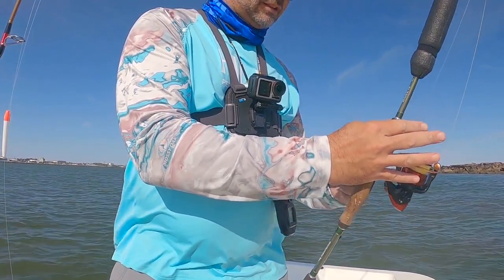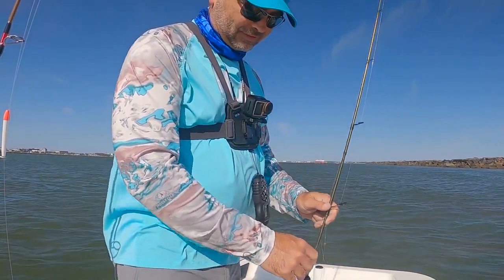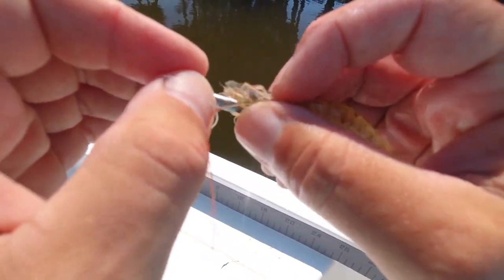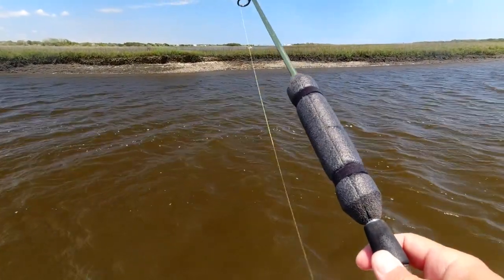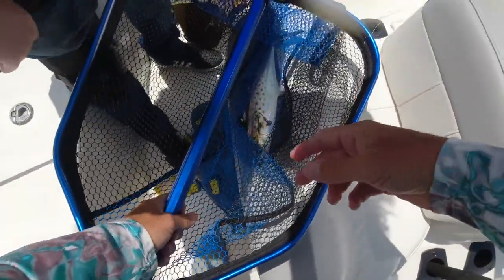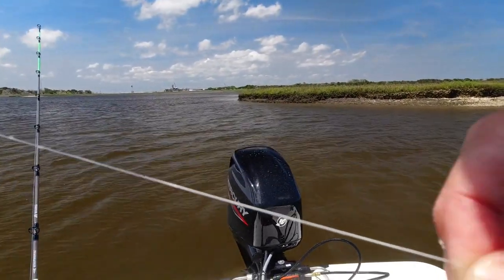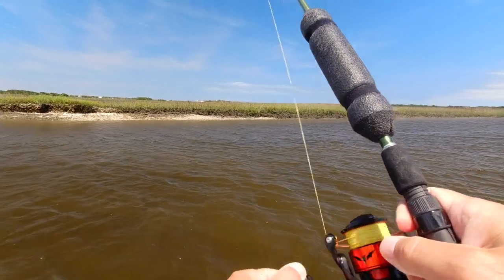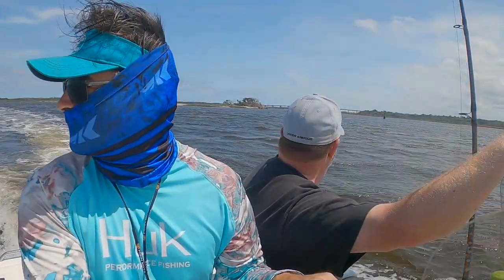Inshore fishing with the Mako Pro Skiff 15, took an old friend fishing.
I had an old friend from high school that just retired from the Air Force come and visit. He had never been saltwater fishing so I took him out in the Mako Pro Skiff 15 and then the next day we went out in the kayaks.

KastKing Speed Demon Pro Bass Fishing Rod
KastKing Sharky III Spinning Fishing Reel
KastKing Resolute Fishing Rod
KastKing Spartacus II Spinning Reel

Wilson Cast Away Volleyball

GetOutTheHouseGoFish!